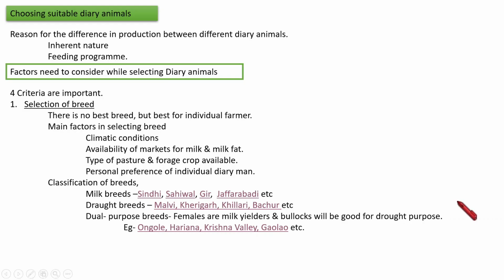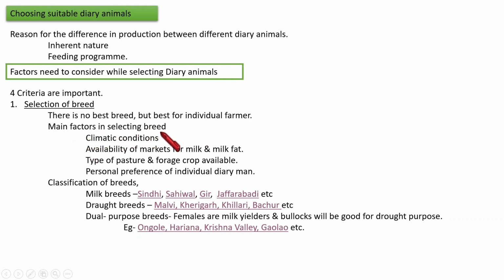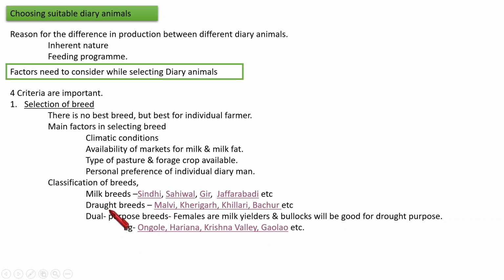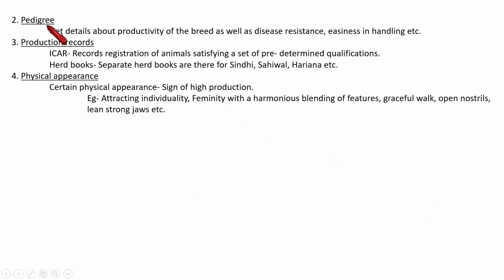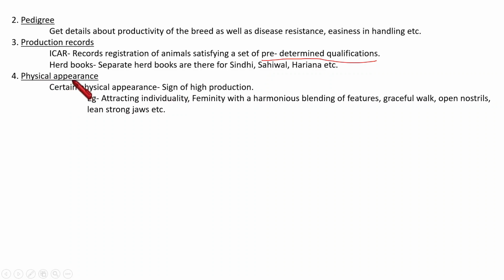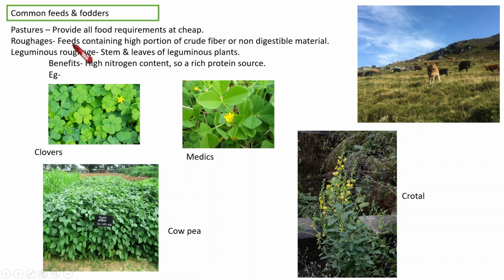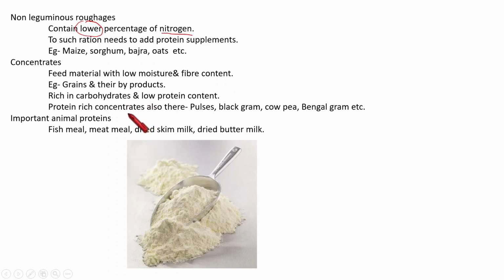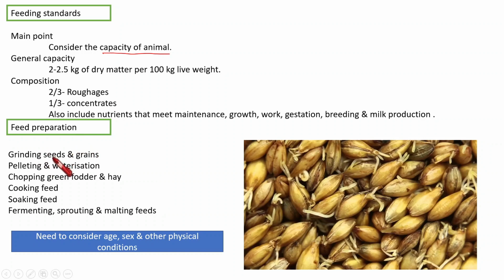Selection of Diary Animal Breeds & Feed | BSc Zoo | Complimentary | Dr.Rani.S.Dharan